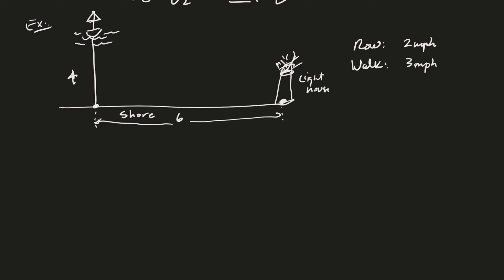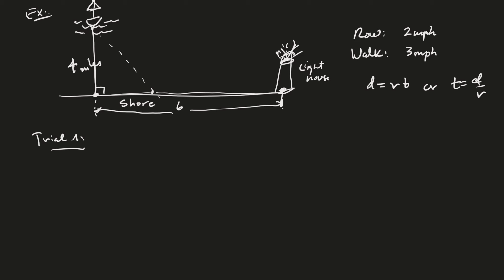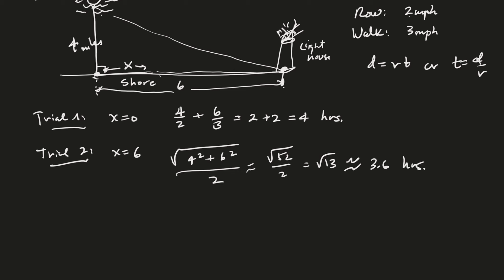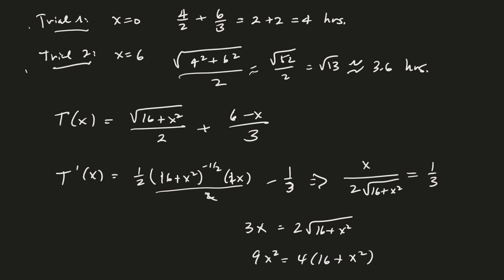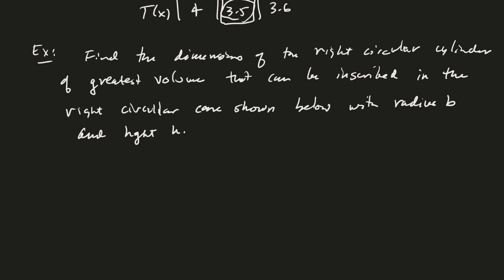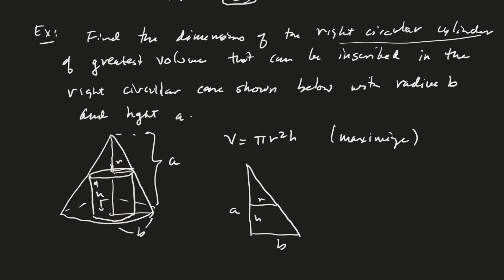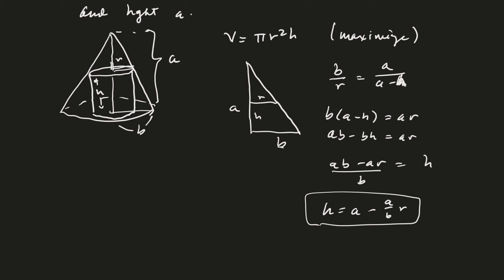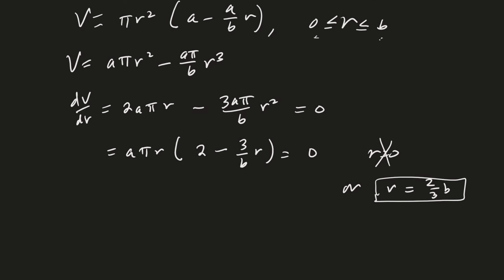Math 125 Section 4.7 Optimization Examples (Video 4 of 4)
Even more examples from section 4.7 (optimization).  Video 4 of 4.